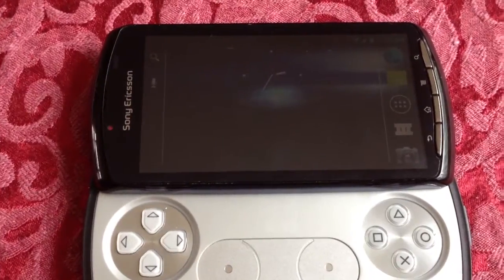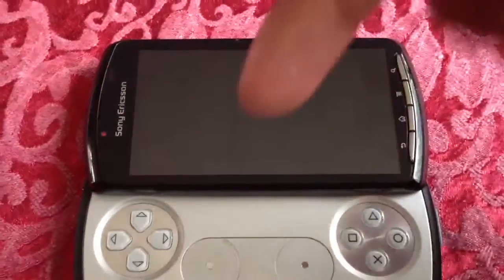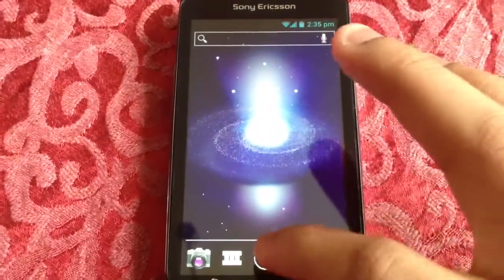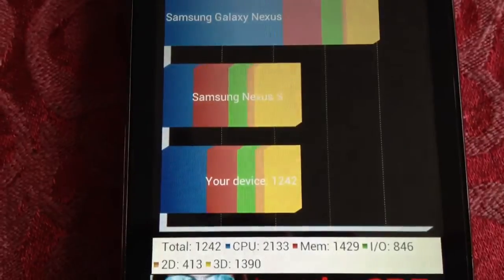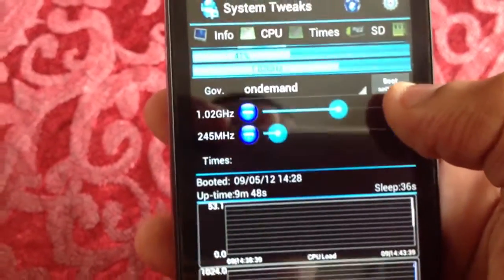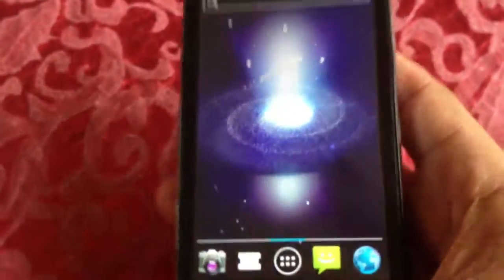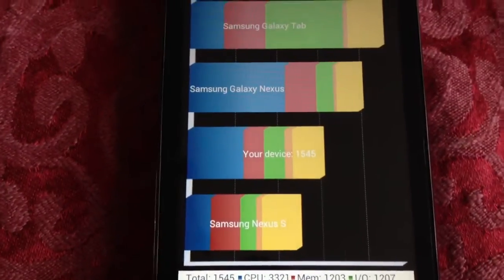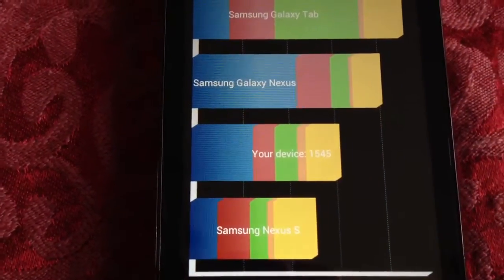Xperia play (HOW TO OVER CLOCK FOR QUADRANT)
to overclock your xperia play or any xperia phone you need to flash a custom kernel if u dont know how to flash a custom kernel watch this video